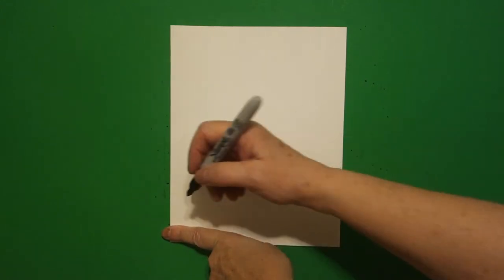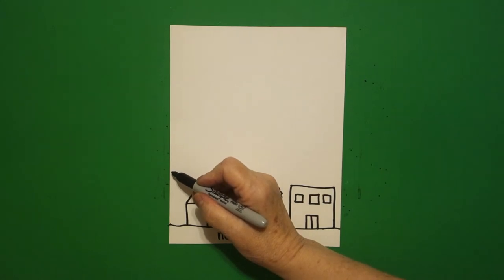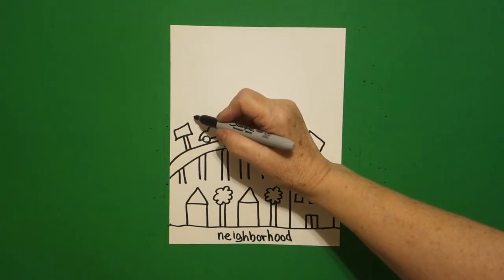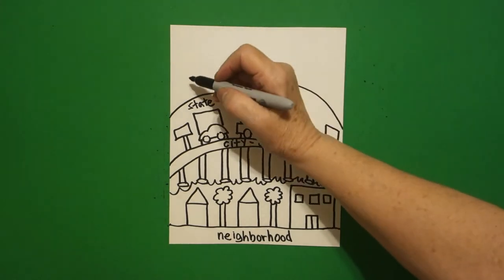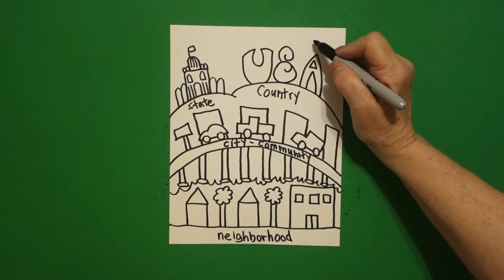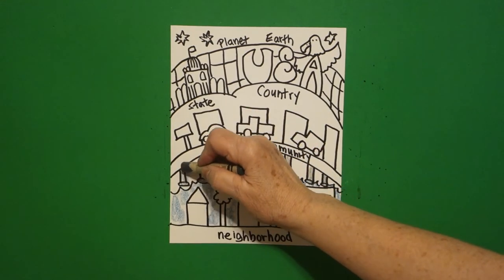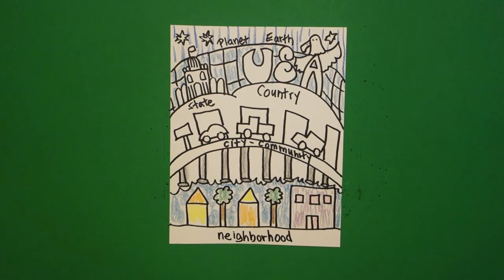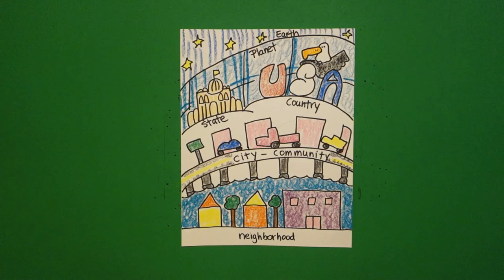Let's Draw-Where am I? Neighborhood 2 Planet!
Easy to follow directions, using right brain drawing techniques, showing the sequence of Neighborhood to Planet-answering the question, "Where am I?"